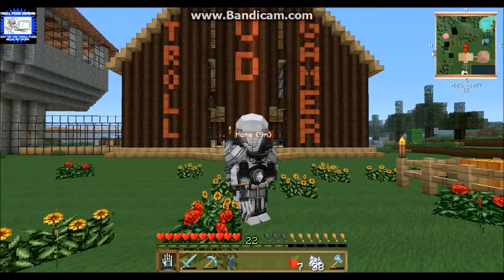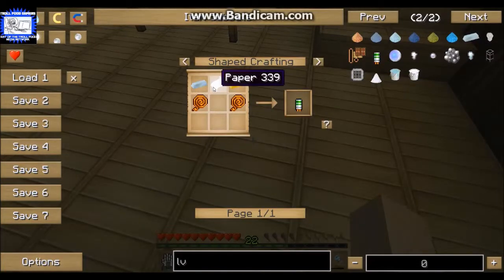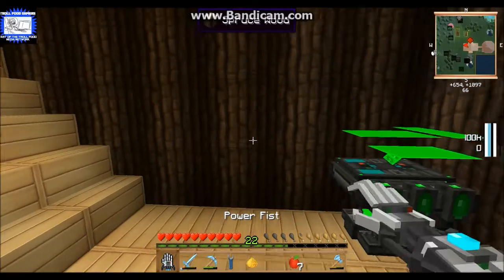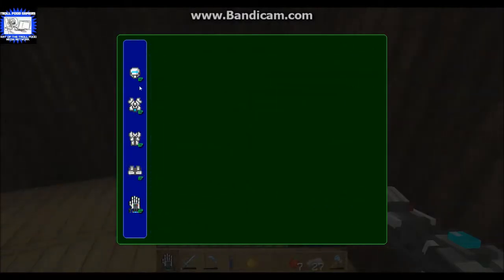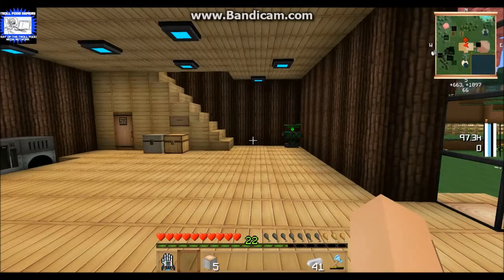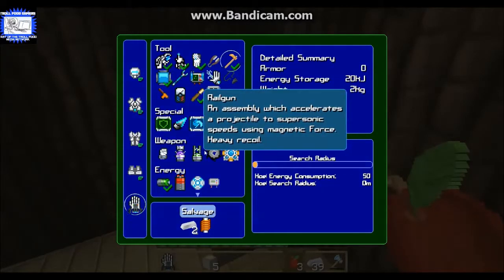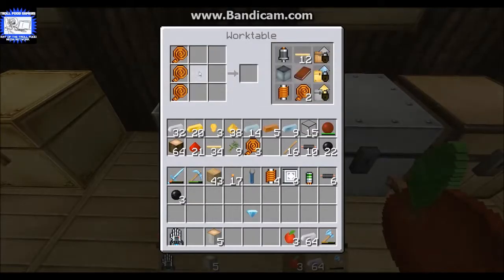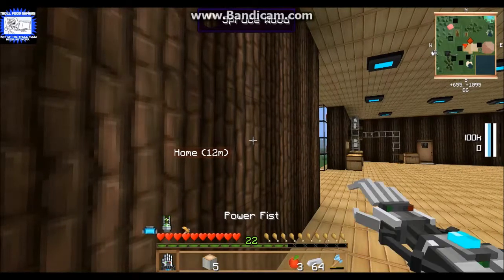Mi5ke's Feed the Beast Ep. 2 "Power Suits"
Mi5ke plays some more Feed the Beast and does some stuff with power suits.

Big Thanks to the guys over at Hat Films for allowing us to use there awesome music.